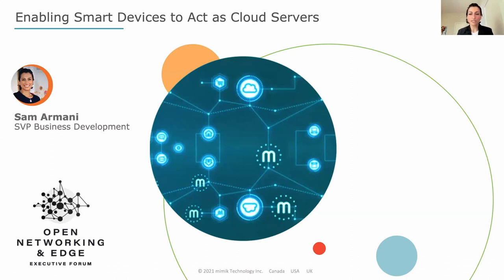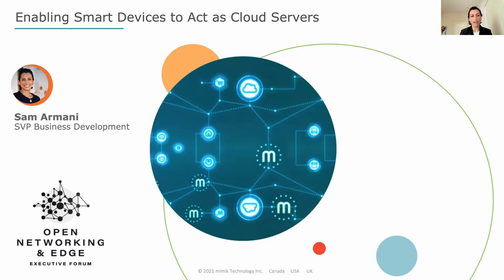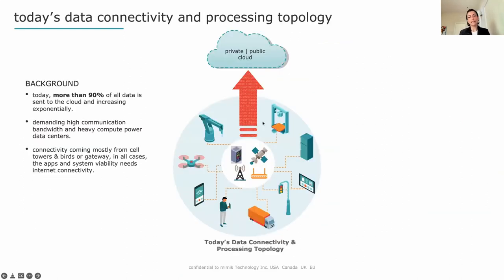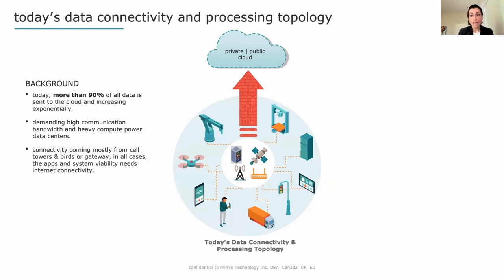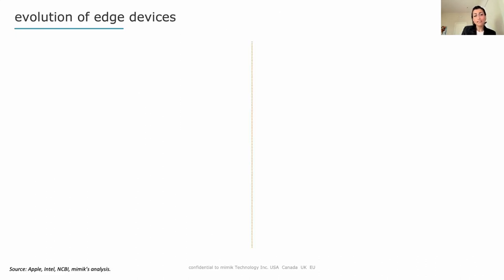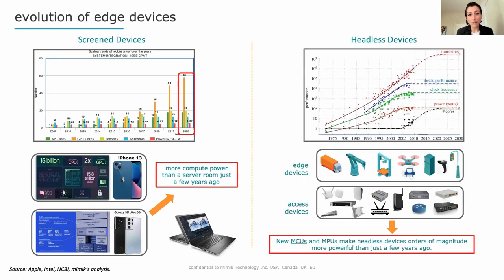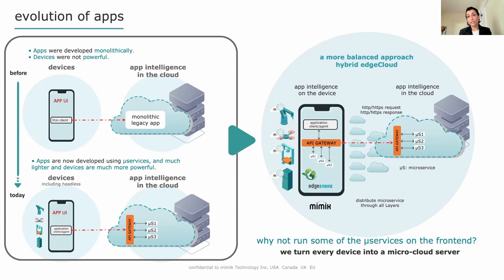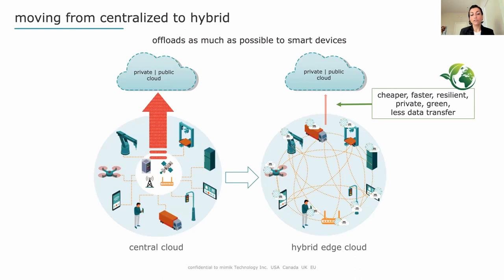Enabling Smart Devices to Act as Cloud Servers - Sam Armani, mimik Technology Inc.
We are in the midst of a historical transition from mobile internet to a hyper-connected world. Billions of devices and apps must process data and communicate instantly and as directly as possible. We need to ensure much higher data privacy, lower capital and operational costs, better resiliency, and immunity to poor network conditions. We are further challenged to support a multitude of incompatible operating systems and malicious privacy and security attacks. Last but not least, we need to lower energy consumption and the carbon footprint. In this new world, hundreds of billions of smart devices, apps, and processes will transform almost all industries through automation and personalization. In a hyper-connected world, digital intersects with every aspect of the physical space. Therefore, digital solutions should mimic and complement the interactions in the physical space. We need to transition from a world dominated by vertical apps connected through central cloud to one where these apps and devices communicate seamlessly and directly. In this presentation, Sam will explain how hybrid edge cloud can help fulfill this vision to create a more sustainable and open hyper connected internet through microservices and Open APIs.

For more information about fostering collaboration and innovation across the entire open networking stack — from the data plane into the control plane, to orchestration, automation, end-to-end testing, and more